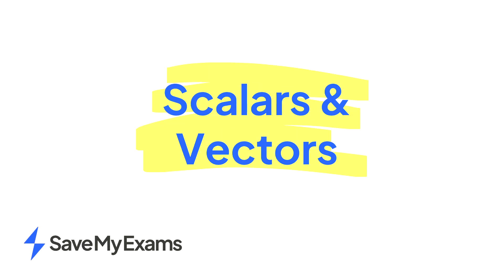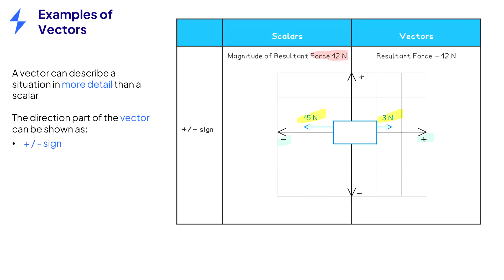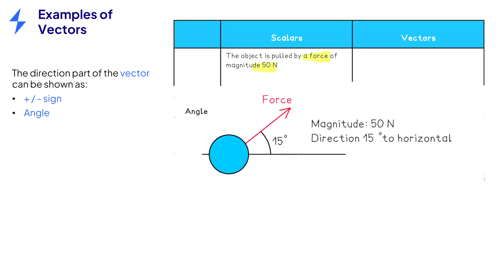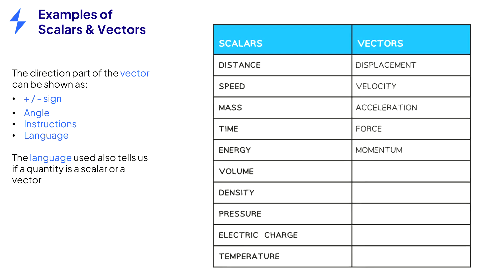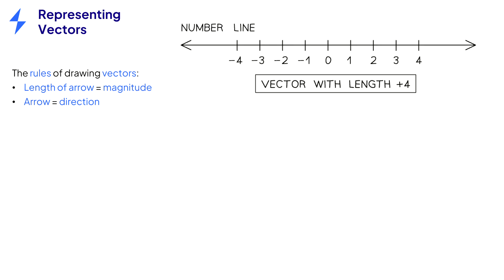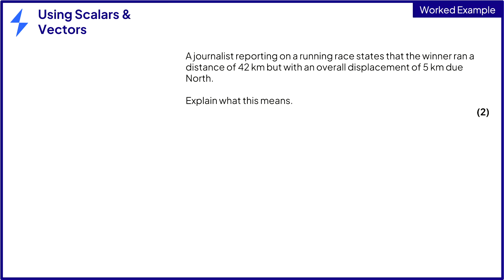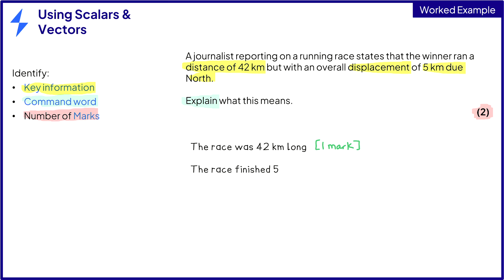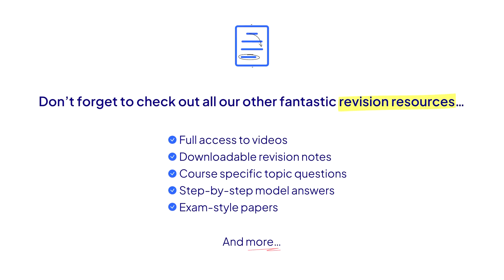Understanding Scalar And Vector Quantities - IGCSE & GCSE Physics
Why spend unnecessary time on your GCSE or IGCSE Physics revision when you can focus on only what you need to, to get the best possible grade?

This video includes:

00:00 Intro
00:05 Scalar and vector quantities
00:32 Examples of vectors +/- signs
01:30 Examples of vectors angles
01:58 Examples of vectors instructions
02:25 Examples of vectors language
03:15 Representing vectors 1
03:53 Representing vectors 2
04:10 Worked example
05:15 Summary
05:47 Outro

Our team of expert Physics teachers and examiners have built and structured IGCSE & GCSE Science revision tools and materials that will ensure you are revising only what matters so that you can really improve your grades.

*The content of this video is suitable for all exam boards.